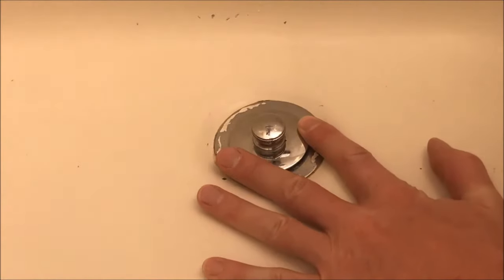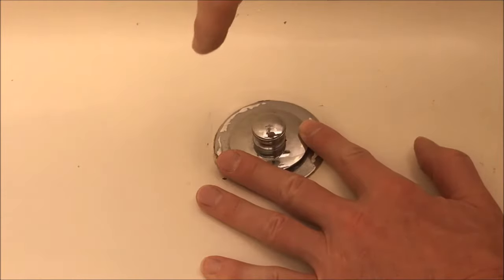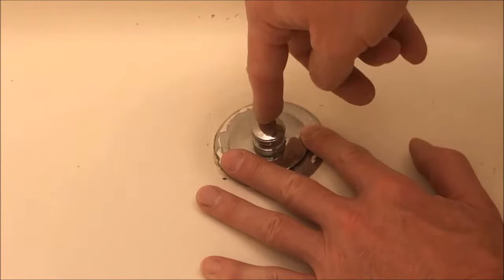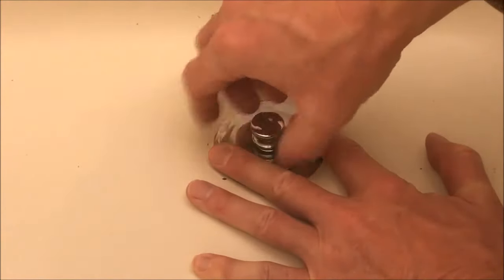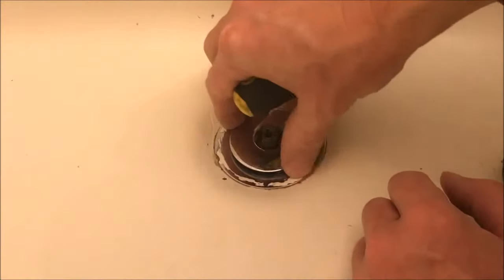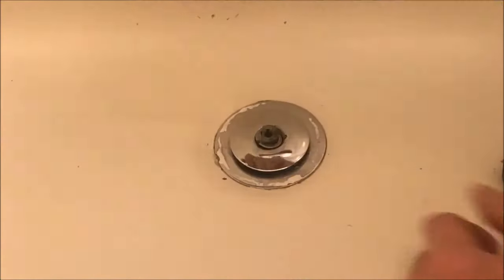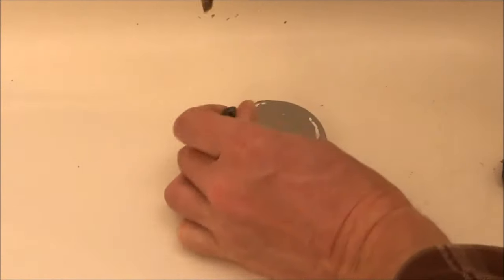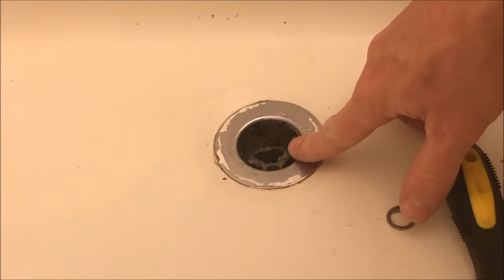Remove Bathtub Drain Stopper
Remove bathtub DRAIN STOPPER fast & easy.  I forgo showing you the hair mess as well.  Thanks!